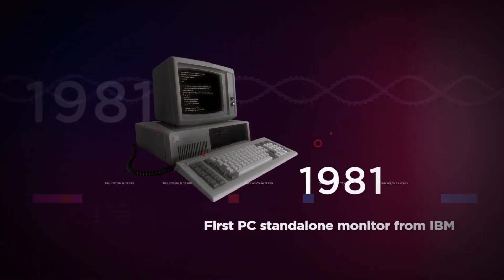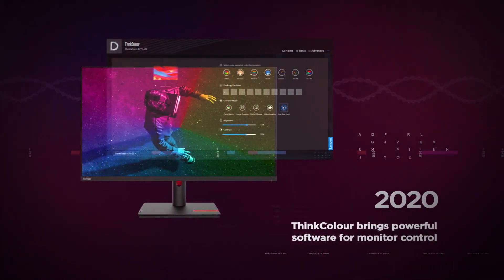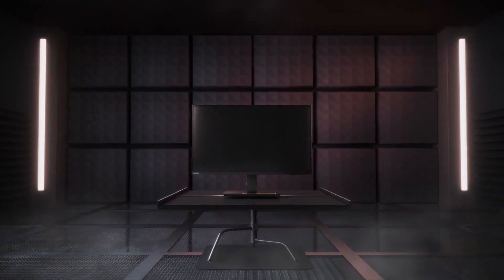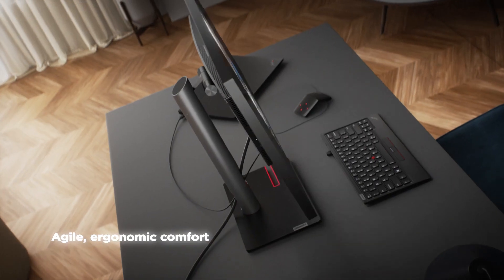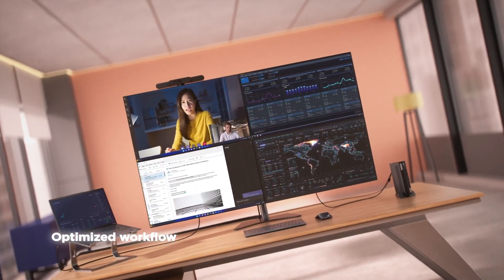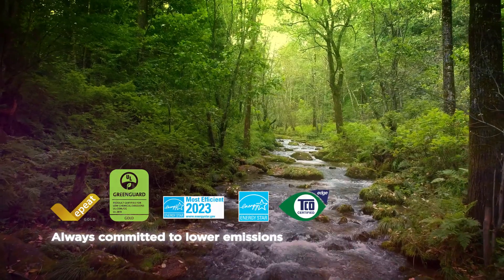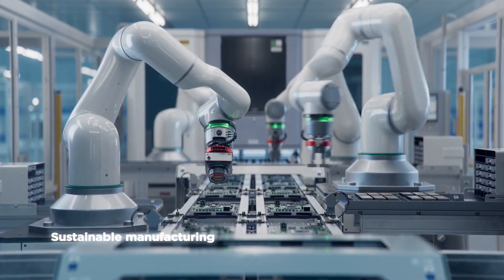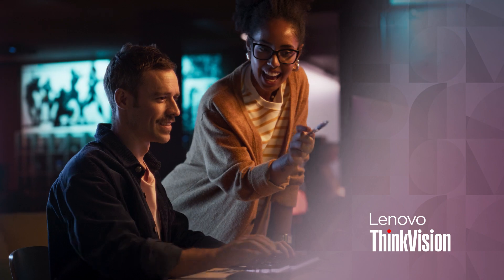Lenovo ThinkVision | Inovație de 20 de ani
De 20 ani, ThinkVision se reinventează, se rafinează și se îmbunătățește, pentru a oferi profesioniștilor un nucleu al productivității lor, un design universal pentru muncă și comunicare. Continuăm și mai motivați să te însoțim cu monitoare și soluții durabile, adaptate la nevoile în continuă schimbare, pentru că inovația este parte din ADN-ul Lenovo.